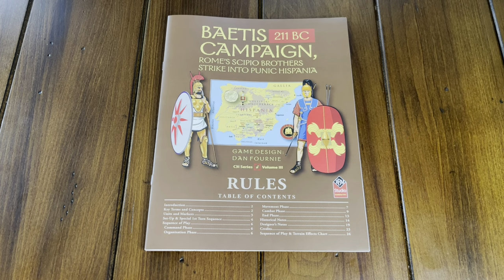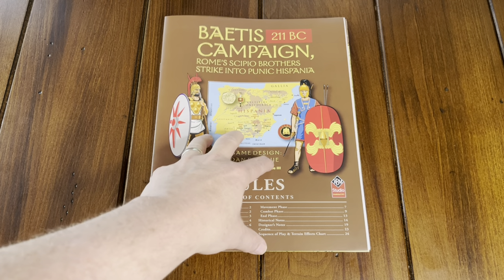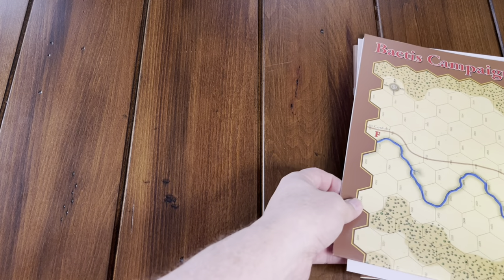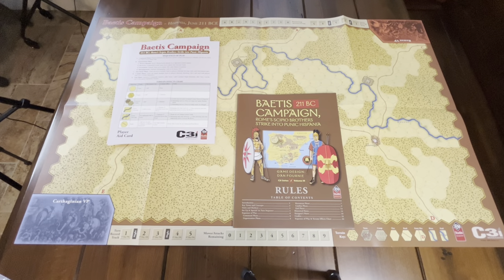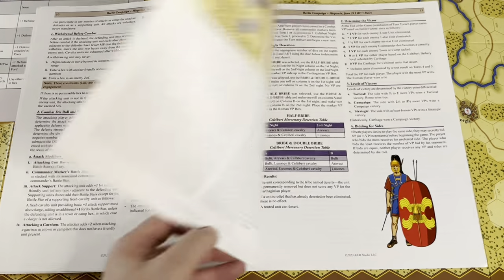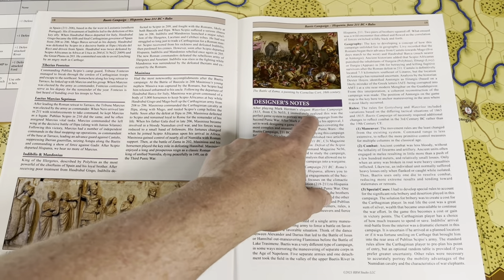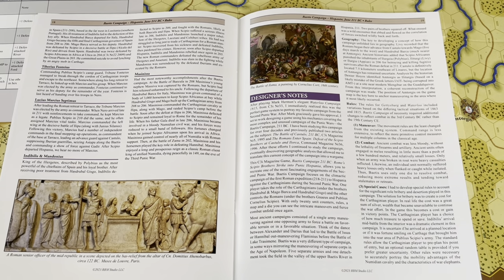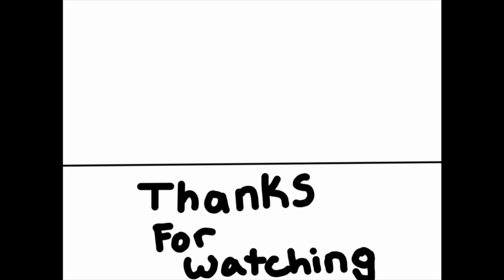Baetis Campaign 211 BC (RBM) - Unbagging and Overview